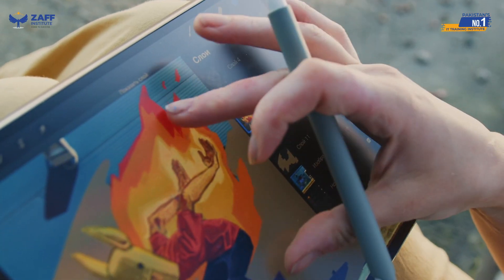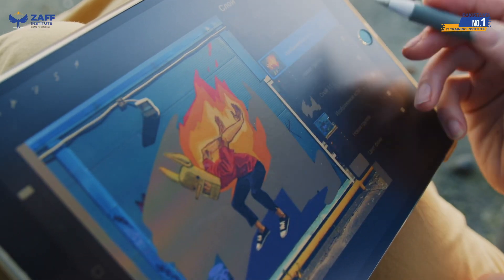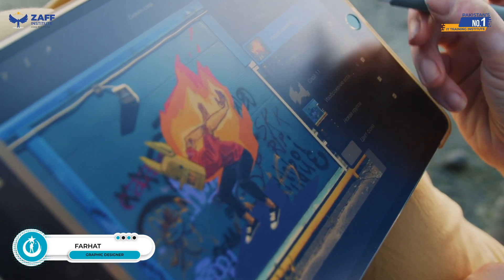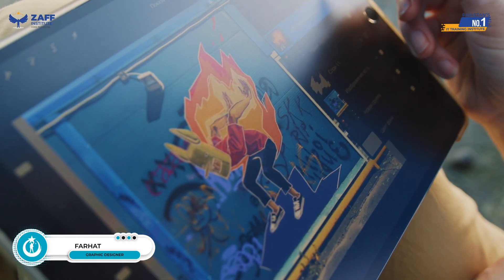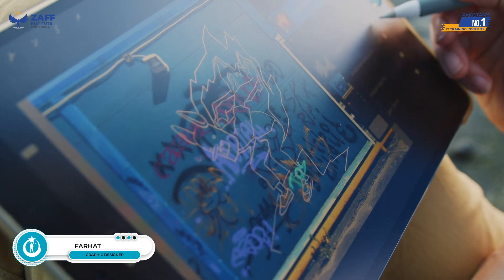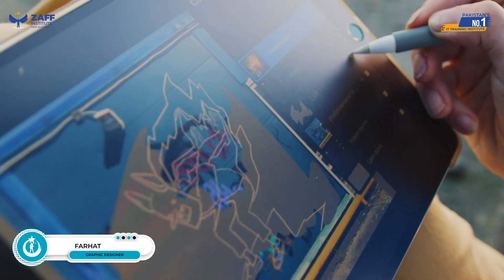Learn 𝑭𝒖𝒍𝒍 𝑺𝒕𝒂𝒄𝒌 𝑫𝒆𝒔𝒊𝒈𝒏𝒊𝒏𝒈 𝑪𝒐𝒖𝒓𝒔𝒆 from 𝒁𝑨𝑭𝑭 𝑰𝑵𝑺𝑻𝑰𝑻𝑼𝑻𝑬. 𝑰𝒏𝒔𝒕𝒓𝒖𝒄𝒕𝒐𝒓: Miss Farhat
𝐙𝐀𝐅𝐅 𝐈𝐍𝐒𝐓𝐈𝐓𝐔𝐓𝐄

𝐅𝐄𝐀𝐓𝐔𝐑𝐄𝐒 𝐎𝐅 𝐎𝐔𝐑 𝐓𝐑𝐀𝐈𝐍𝐈𝐍𝐆𝐒
➣Vigilant 100 + Instructors
➣IT Related 100+ Courses
➣85+ MOU Signed
➣50,000+ Alumni
➣Suitable Class Timings
➣Online + Physical
➣LMS Job & Internship Opportunity
➣Latest Tools & Technology

✦ Build Your dreams with ZAFF Institute
✦ Be a part of Biggest IT Training Institute in Pakistan
✦ Institute of Digital Art & Design
✦ ZAFF Institute
✦ Come to Success
✦ King Maker
✦ We are the KING of Digital Art & Design
✦ We lead others follow
✦ Learn Design not only Tools
✦ Start your Creative Career with ZAFF Institute

𝐖𝐄 𝐀𝐑𝐄 𝐏𝐑𝐎𝐔𝐃 𝐓𝐎 𝐁𝐄 𝐙𝐀𝐅𝐅𝐈𝐀𝐍𝐒
Click the below link and join for FREE signup

Visit our Branch
➨Office # 1, Level # 3, Arfa Software Technology Park, Ferozepur Road, Lahore, Punjab 54000,
➨Mussafah 17, Abu Dhabi, UAE